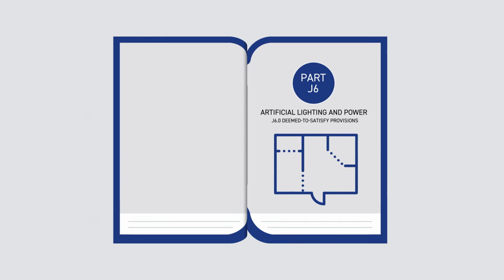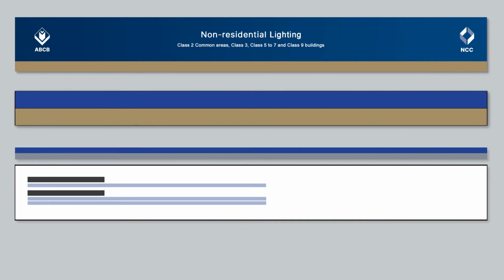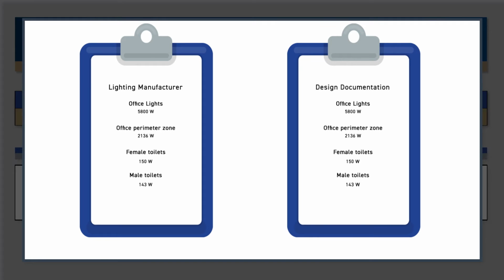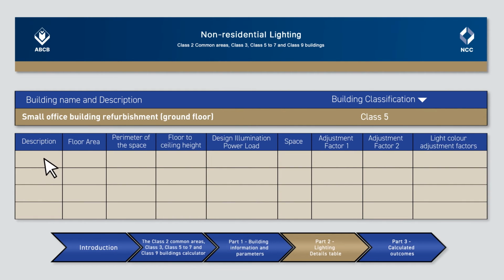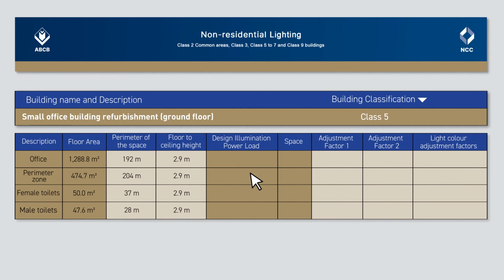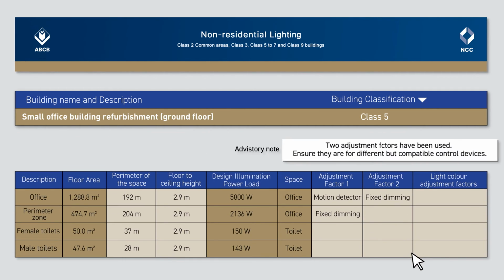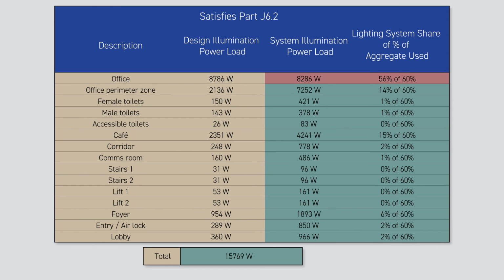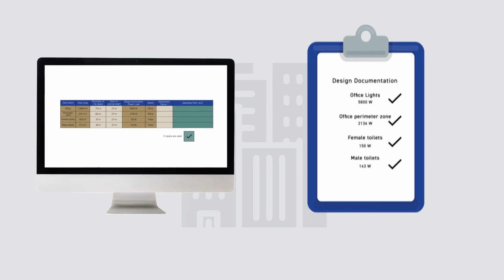NCC Volume One Lighting calculator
This video provides an overview of how to use the ABCB’s Lighting Calculator for Non-residential Class 2 Common areas, Class 3, Class 5 to 7 and Class 9 buildings. Covering the basic functions of the calculator, following a scenario of a small Class 5 office building, including the necessary data required to be input into the cells.